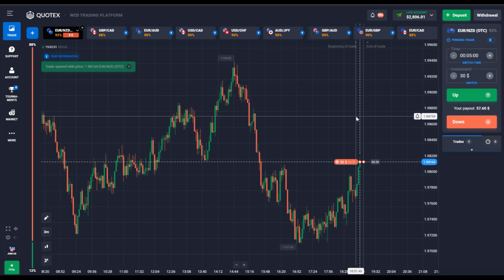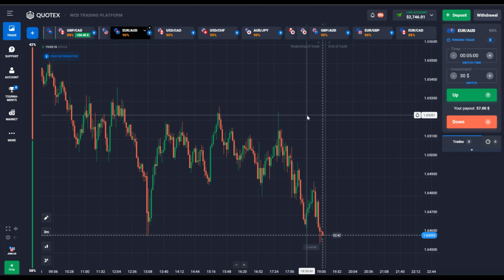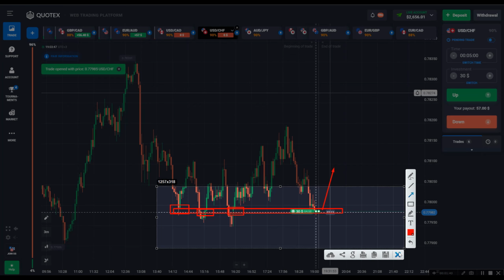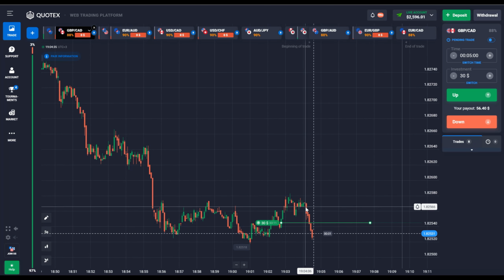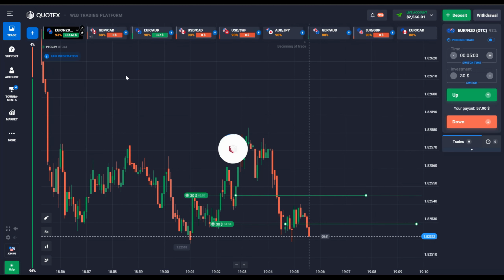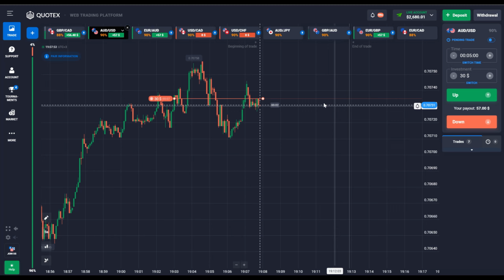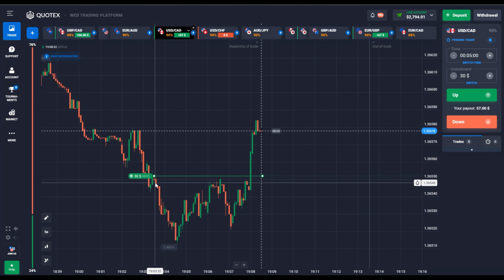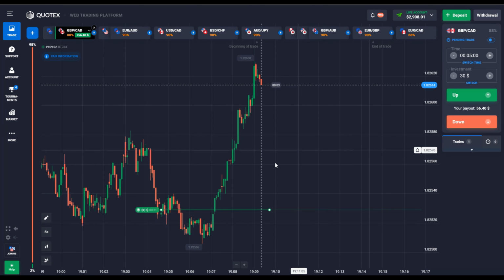S & R Strategy: 7 Out of 9 Trades Won, +$128 in 8 Minutes | Quotex Strategy | Binary Options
Support/resistance on Quotex: reversals and breakouts. Two models in one video: level bounces and breakout trading with a retest. I’ll explain how to choose the right scenario, where to enter, and why the retest is often more important than the breakout itself.